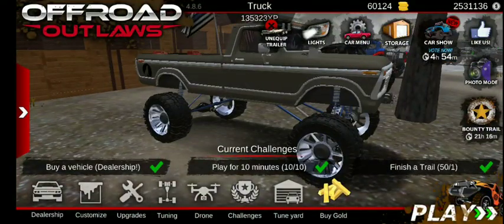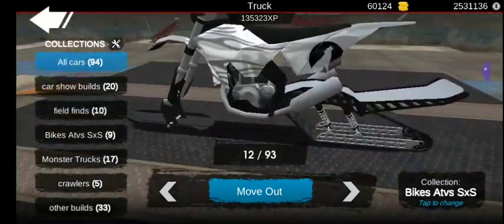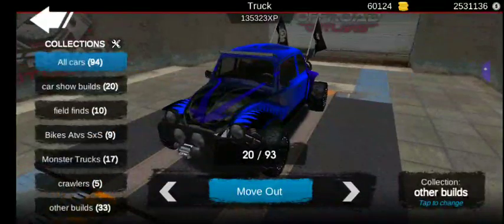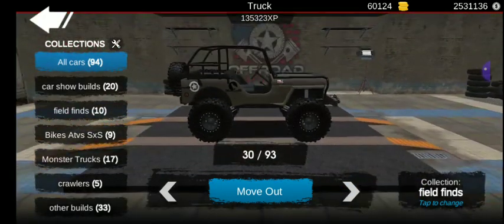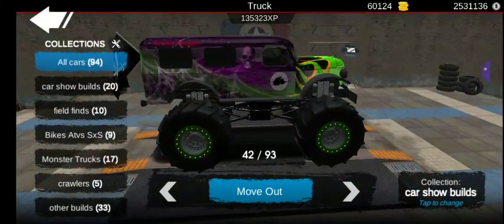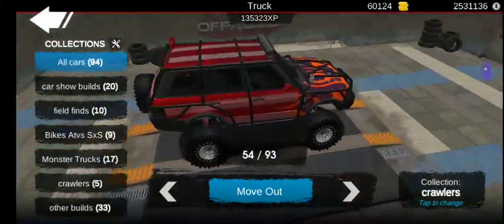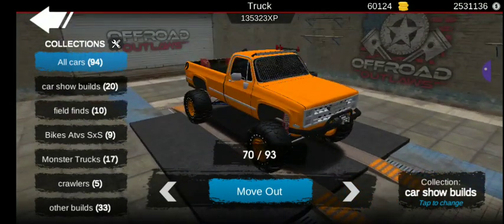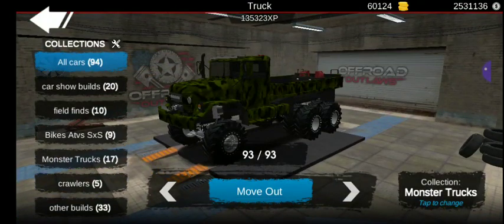Offroad Outlaws Random Builds (Garage Tour bonus) [#100] So many builds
(Wolf Army 🐺)
I cover updates and Make sum what normal videos.

Also let me know if there are any off road game you would like me to play or videos you might want me to react to in the comments of my latest videos.

-In todays video we take a look at all the vehicles I have built and there are a lot.

-None